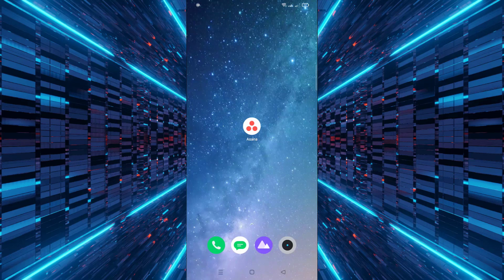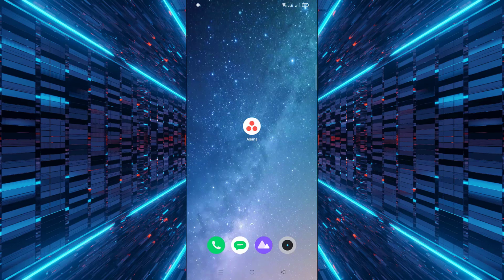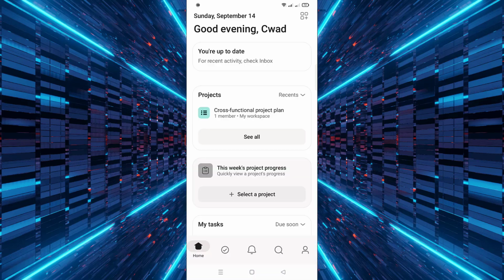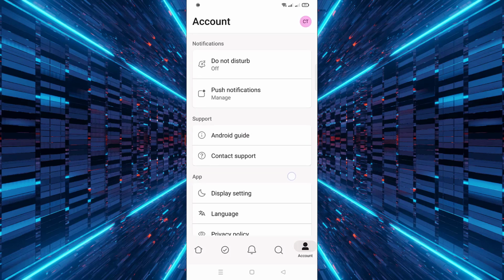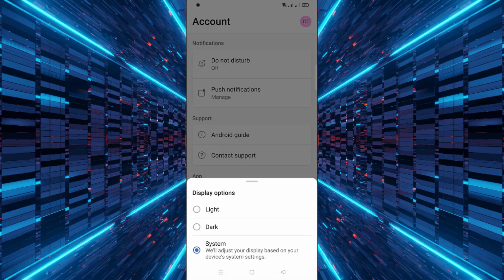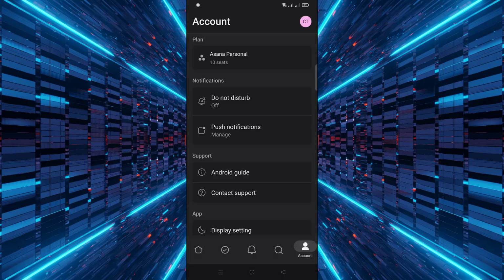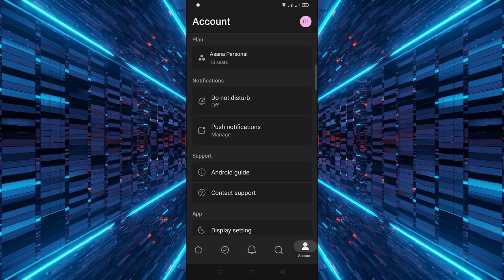How to Enable Dark Mode on Asana App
Learn how to enable dark mode on the Asana app and make your workflow easier with a sleek and modern interface. 🌙📱

Dark mode in Asana reduces eye strain, saves battery on mobile devices, and creates a comfortable viewing experience for late-night productivity. 🔋👀

Switching your Asana app to dark theme gives you a cleaner look and helps you stay focused while managing your projects and tasks. ✅📂

With Asana dark mode, you can enjoy a professional workspace that adapts perfectly to any lighting environment and enhances your overall productivity. 💼✨

asana dark mode, enable dark mode asana, asana app dark theme, how to turn on dark mode asana, asana mobile dark mode